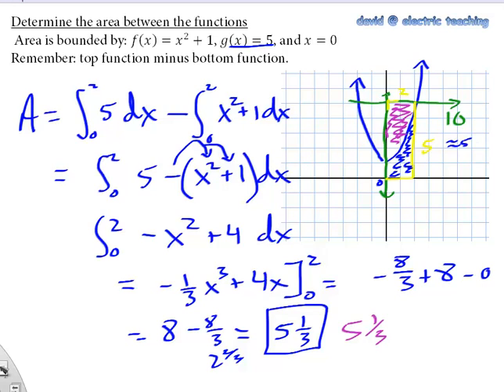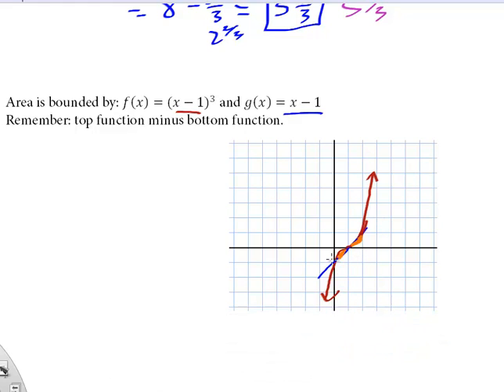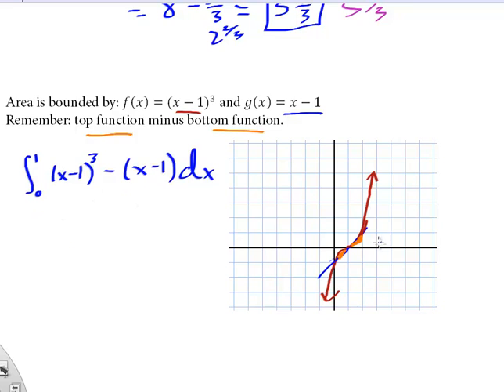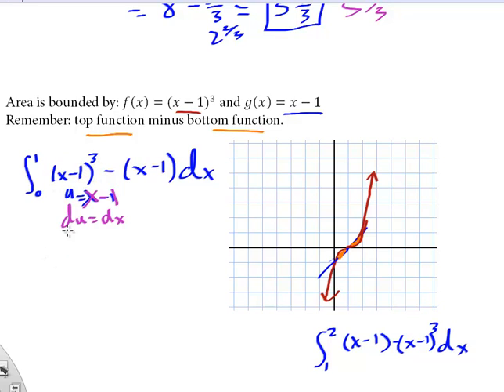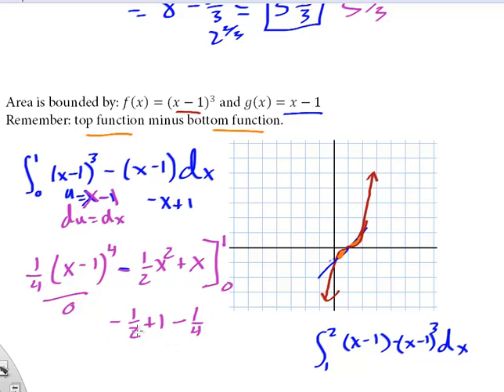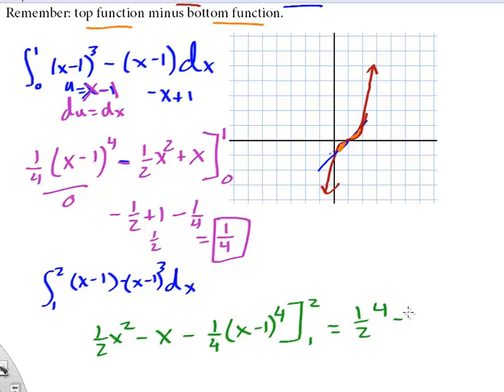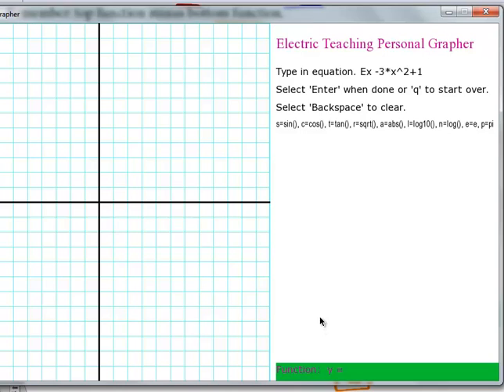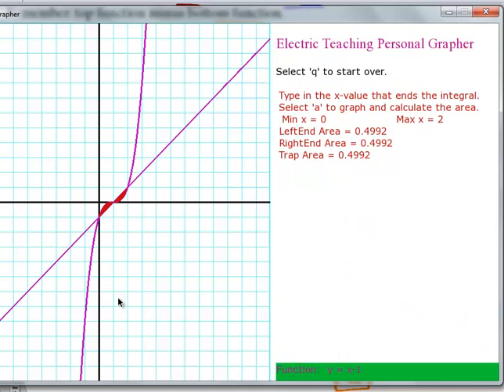Calculus - Area Between Curves Part 2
and Seattle Academy makes videos for his thstudents (and the world) to have as a resource.  This calculus lesson covers area between a curves or functions.  We are doing two problems bounded by x^2+1 and y=5 as well as a cubic and linear bounded in part 2.